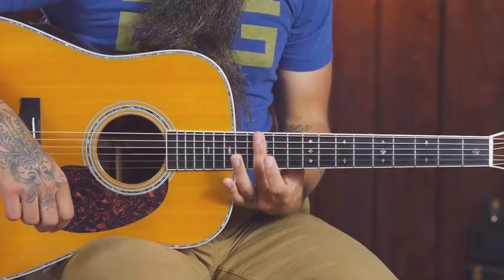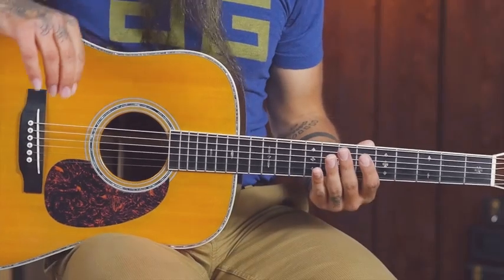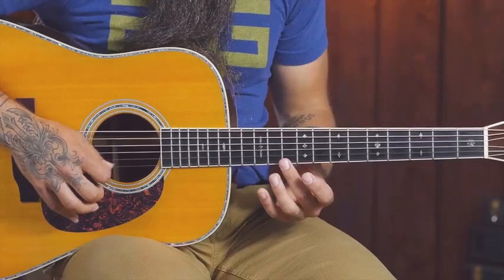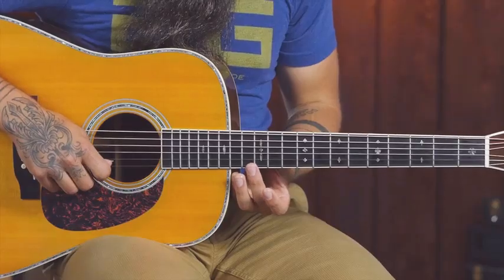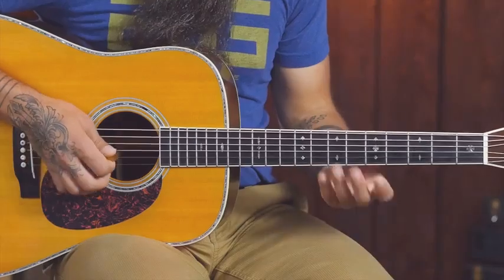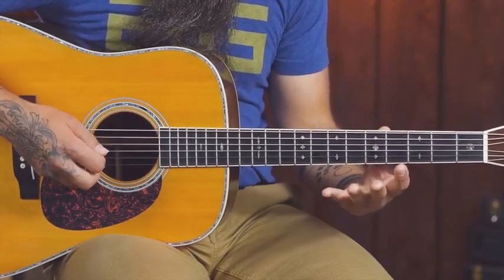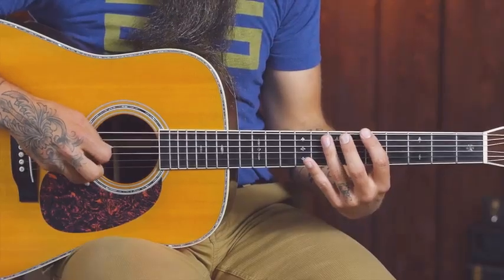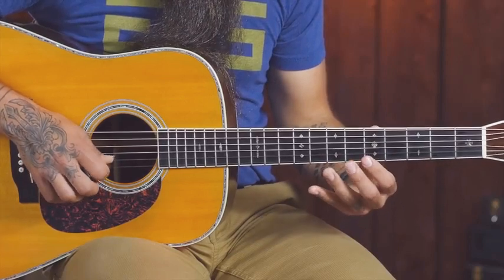guitar lesson harmony akustik